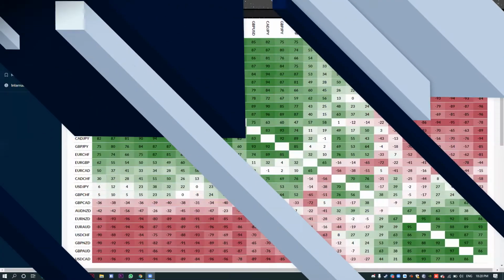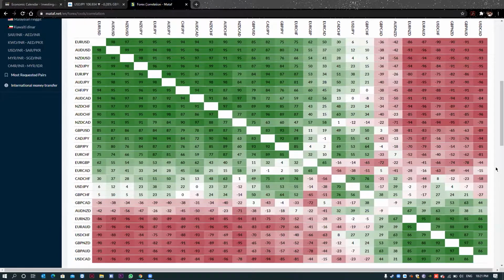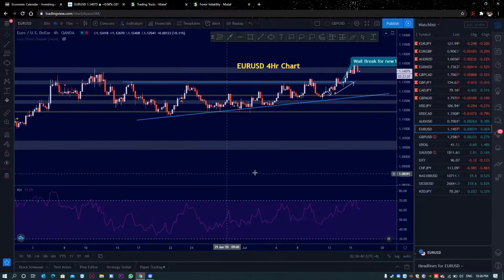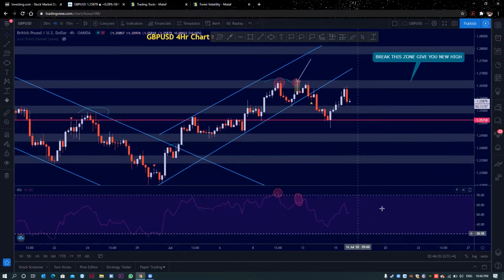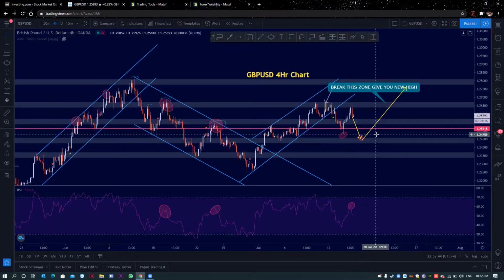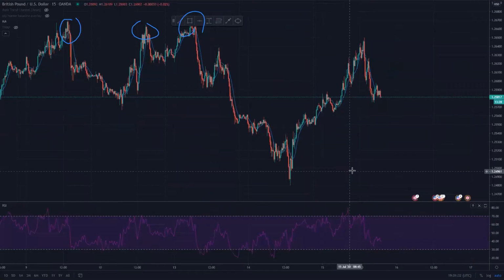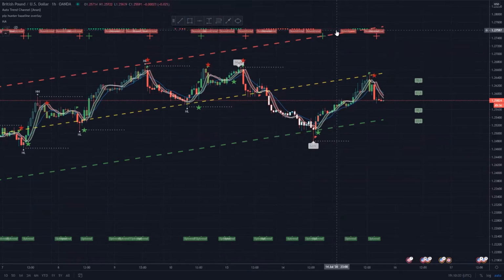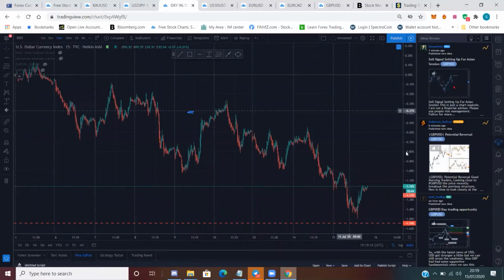BEST FOREX 2020 Divergence Entry Trade Motivation (ZOOM CALL 15-07-2020)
Yes * BE SURE TO LIKE AND SUBSCRIBE TO OUR CHANNEL 🙏 BY LIKING OUR VIDEO, YOUTUBE  SUGGESTS IT TO MORE PEOPLE AND BY SO DOING THAT WAY WE ARE ABLE TO EMPOWER MORE PEOPLE AND ALSO GROW OUR COMMUNITY 🙏 *